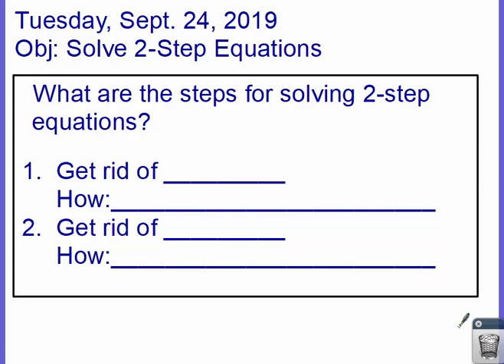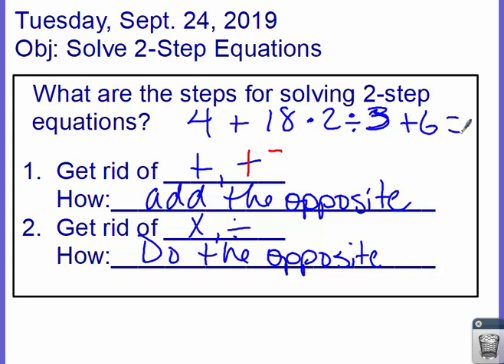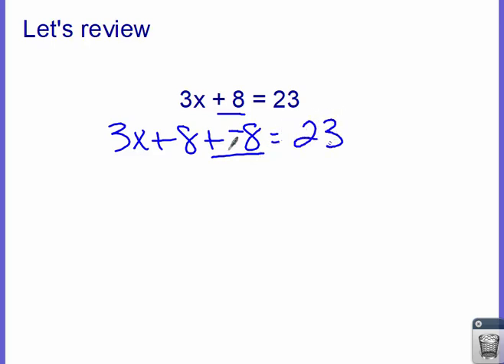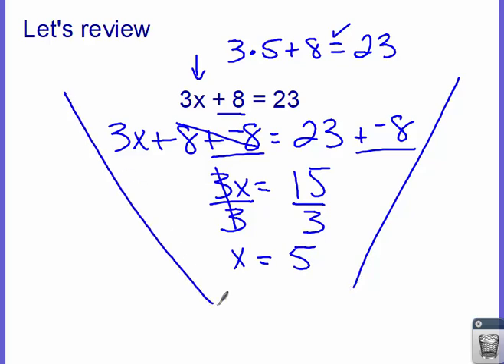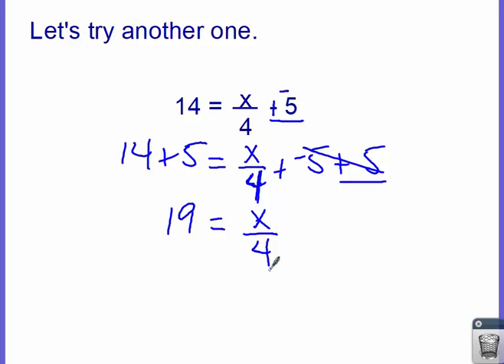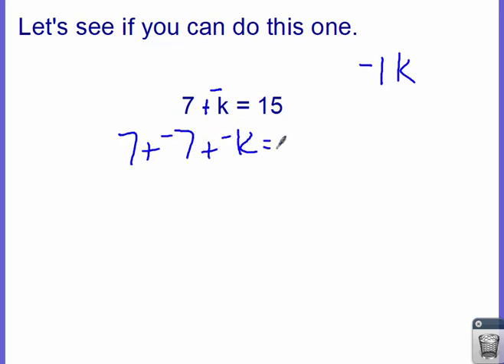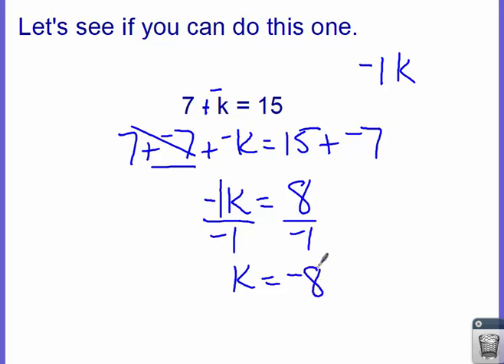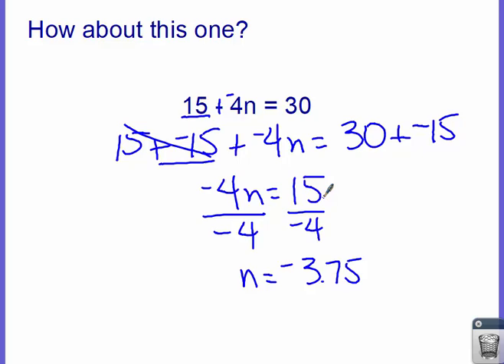092419 Solve 2-Step Equations